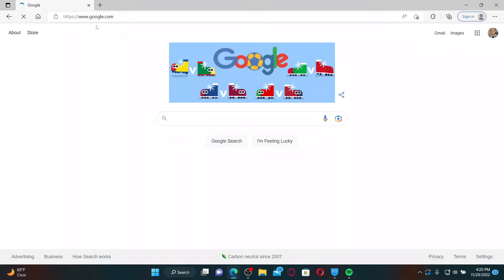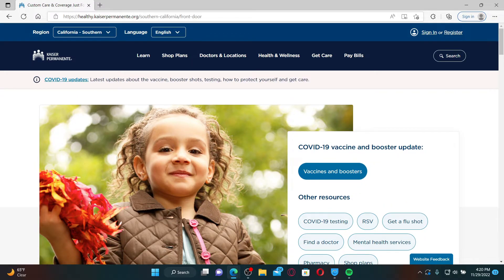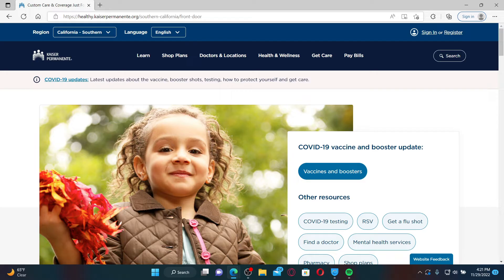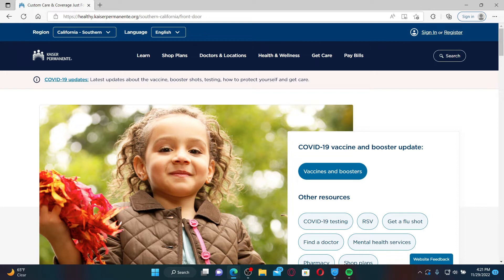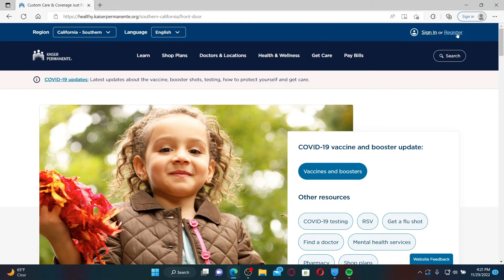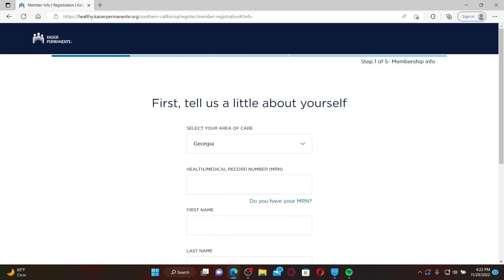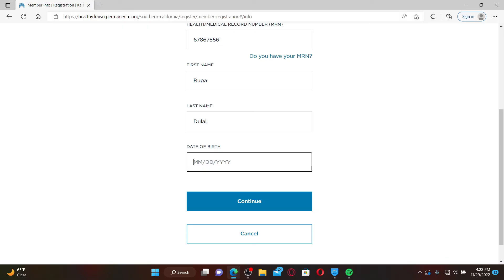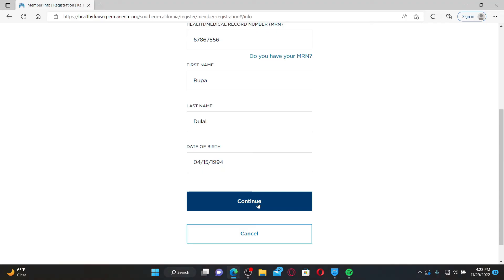Kaiser Permanente: How to Sign-up for KP.Org Account | Register Kaiser Permanente Account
This video walks you through the step-by-step process of how to sign-up for KP.Org account. Watch the video till the end and learn the steps in detail. Learn how to sign up for a kaiser permanente account. With your kp.org account, you can email your doctor's office or member services with non-urgent questions. You can also check the status of a prescription, order, fill, or refill most prescriptions, and so much more from the official webpage. That is how you'll be able to sign up for a new account on kp.org or kaiser permanente.